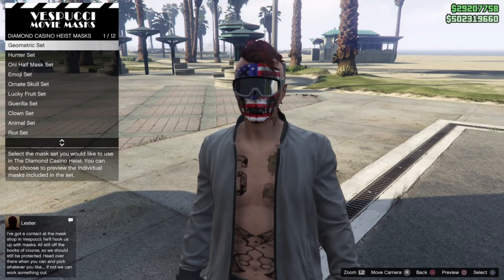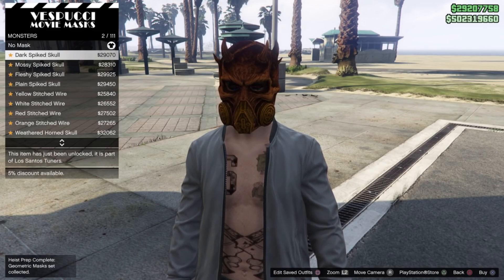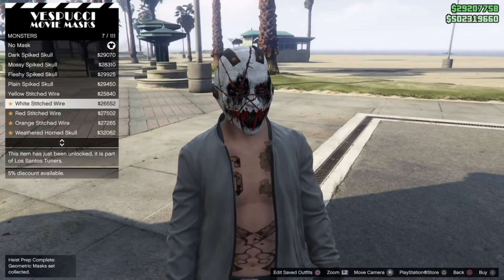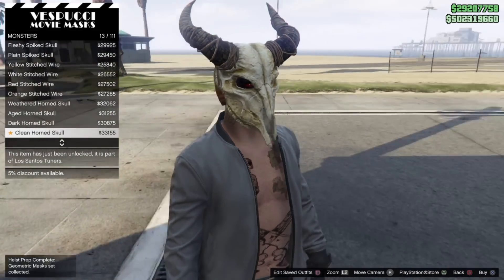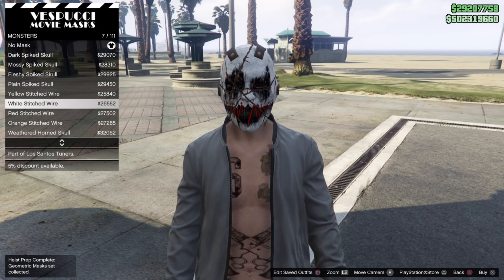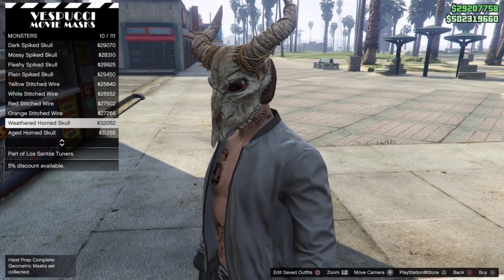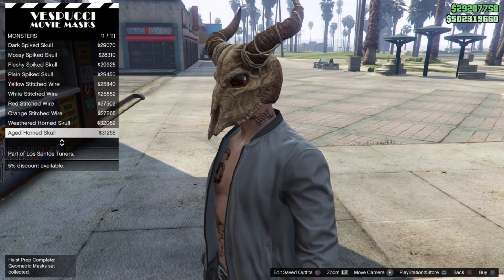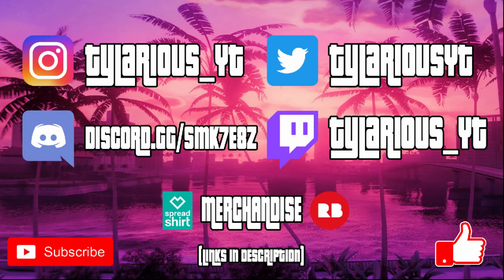NEW MASKS! LOS SANTOS TUNERS DLC! GTA Online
The New Masks From The Los Santos Tuners DLC In GTA Online